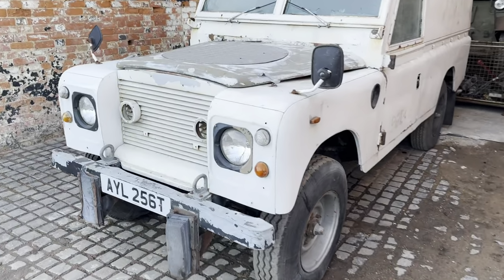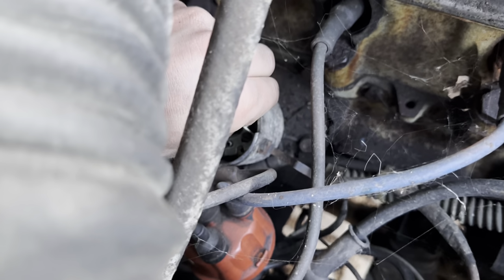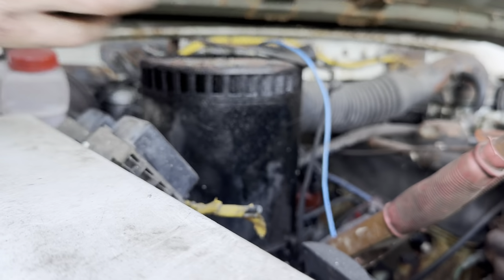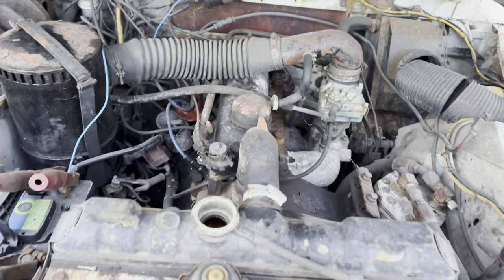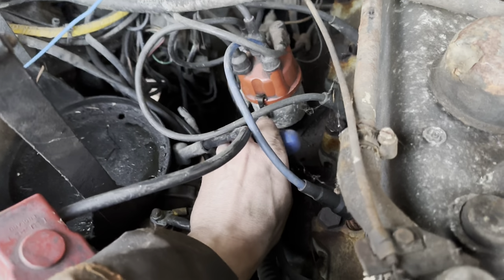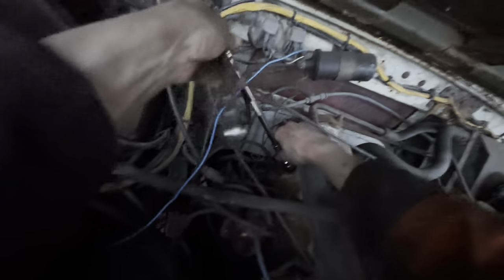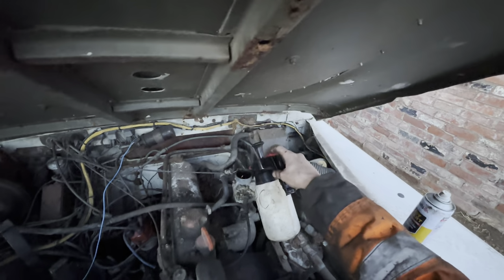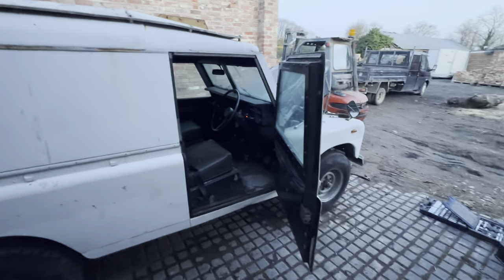SAS Armoured Land Rover. Will it start?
The other day we had this SAS Bulletproof Land Rover arrive.

But will it start? ￼￼